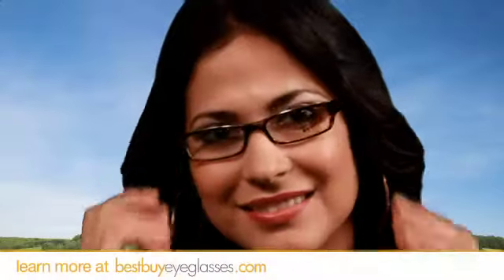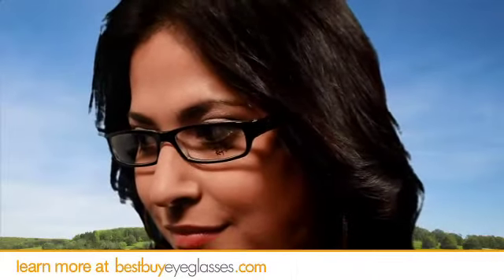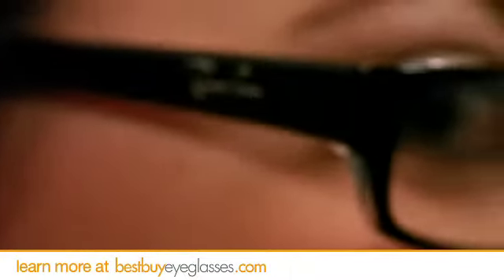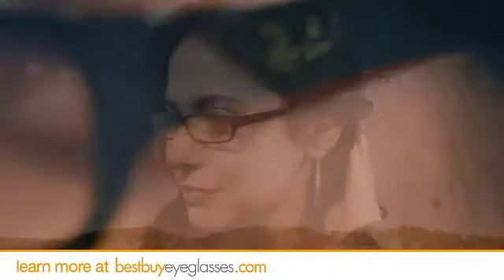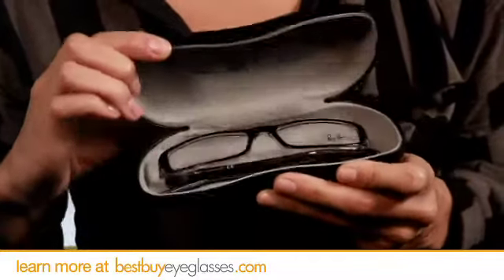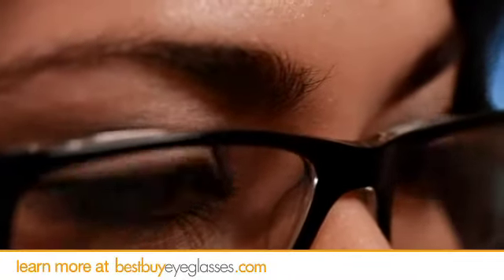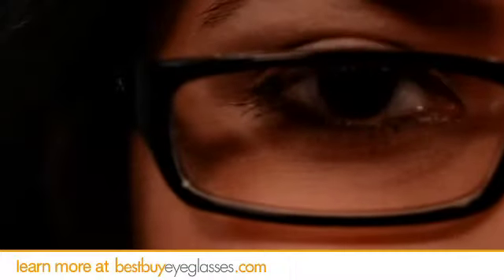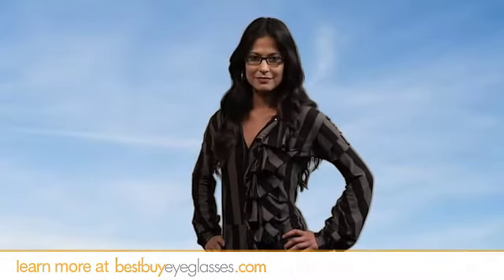Mesmerize with the Classic Ray-Ban Rx 5088 Eyeglasses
Buy Ray Ban RX 5088 eyeglasses. We carry a huge selection of all Ray Ban eyeglasses and frames. 100% free US shipping and easy returns!